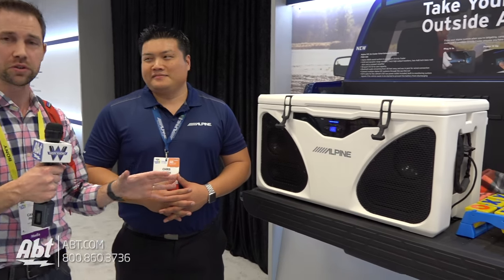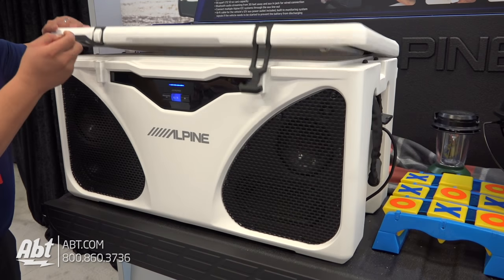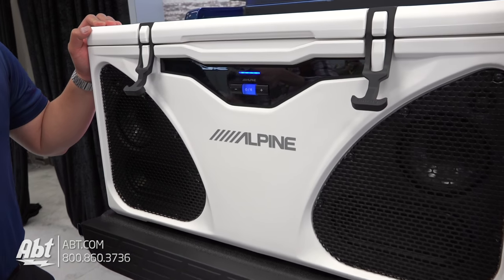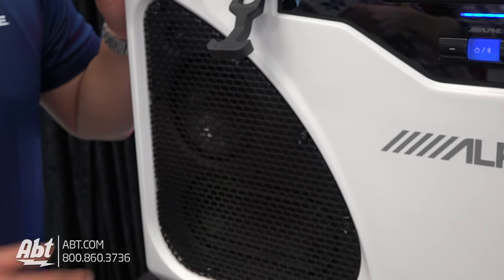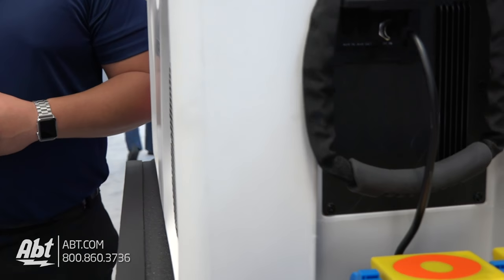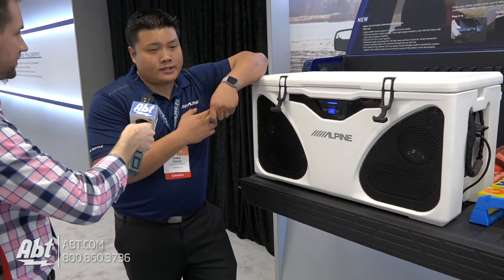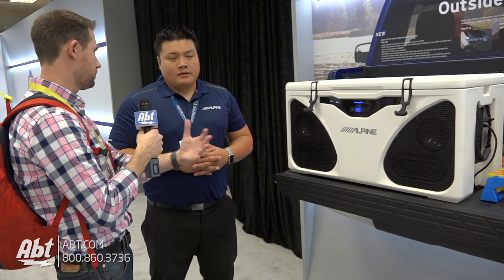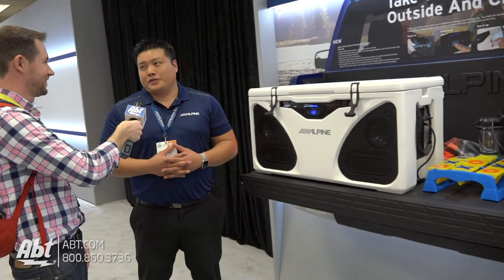CES 2017 - Alpine ICE (In-Cooler Entertainment) System [PWD-CB1]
Abt Electronics talks to Alpine about their In-Cooler Entertainment System.

Whether tailgating, camping, or having a blowout by the pool with friends, Alpine ICE In-Cooler Entertainment PWD-CB1 provides quality audio entertainment while doubling as a premium, high-capacity Grizzly cooler. The Bluetooth audio connection and deceptively powerful speaker system are engineered and tuned to create a deep impact and fill any space with incredibly rich, intoxicating sound while keeping your food and drinks on ice for the long haul. This first-of-its-kind cooler is the perfect addition to any outdoor event.

Alpine ICE gives you the flexibility of using the most convenient power sources such as from a vehicle or an external battery so that you’re not reliant on an internal battery with a short lifespan. Alpine ICE can also auto-detect the vehicle's low battery so the vehicle can restart and charge when started.

With a goal of delivering high-quality sound that gets loud, Alpine ICE doesn’t disappoint. The high-powered, 90W x 2 amplifier sustains high output levels while maintaining a warm, immersive vocal range and thick, impactful bass. Component speakers, specifically designed for the cooler, consist of 5.25” High dynamic range woofers and 1” high output tweeters. Two 4” x 8” bass radiators below the woofers create remarkable bass response without sacrificing storage space for the important stuff.